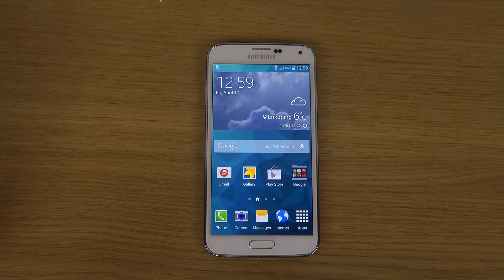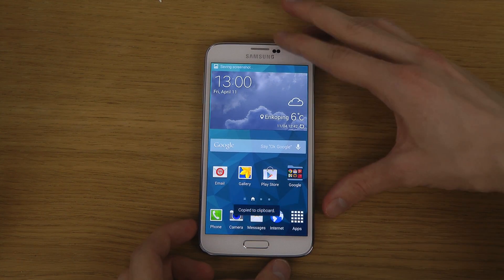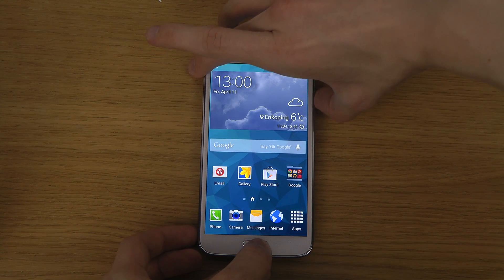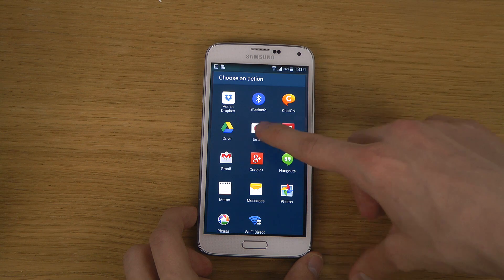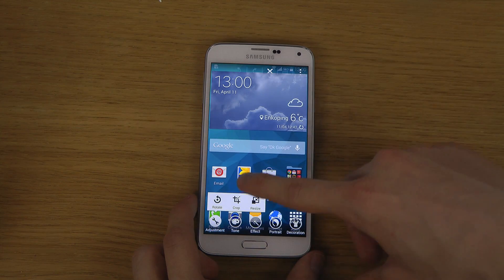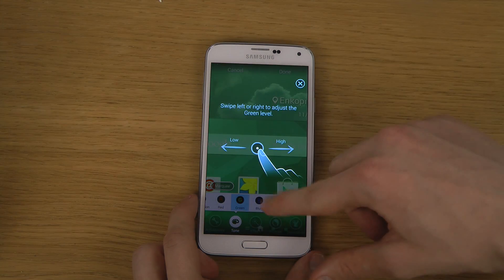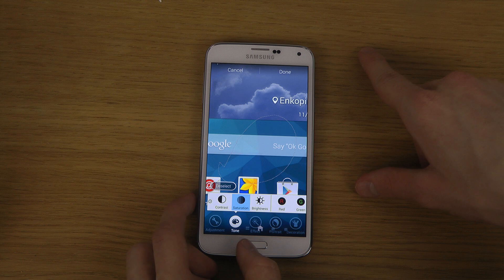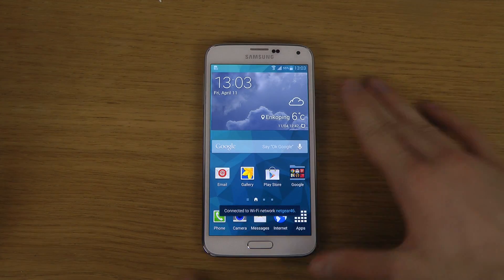How To Take Samsung Galaxy S5 Screen Shot / Capture / Screen Print